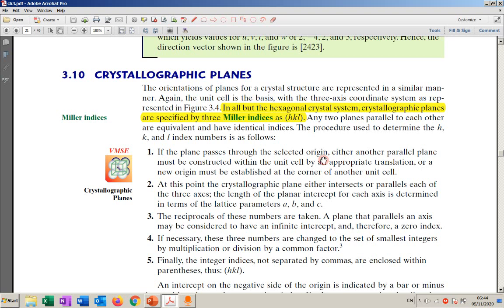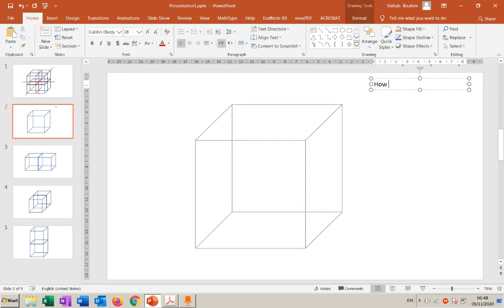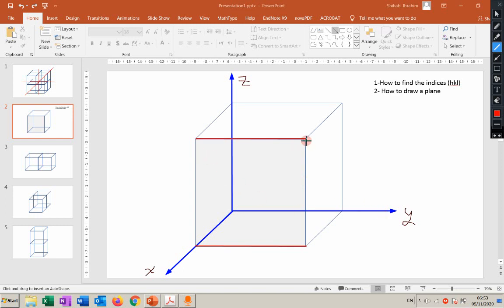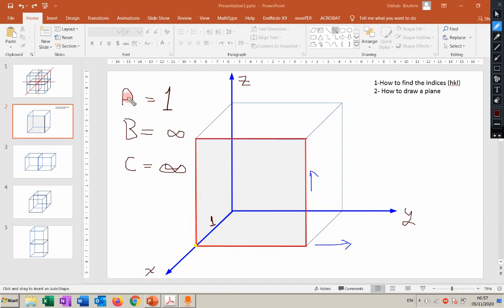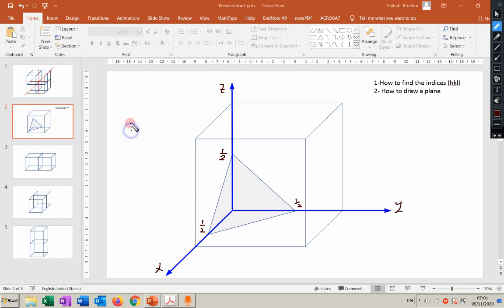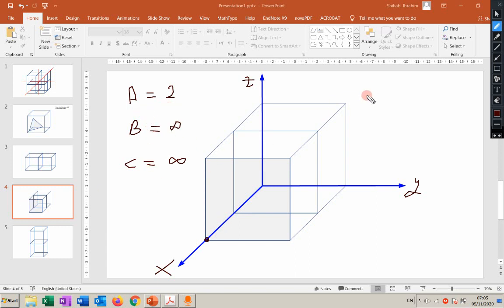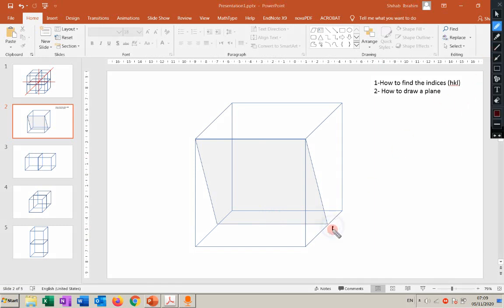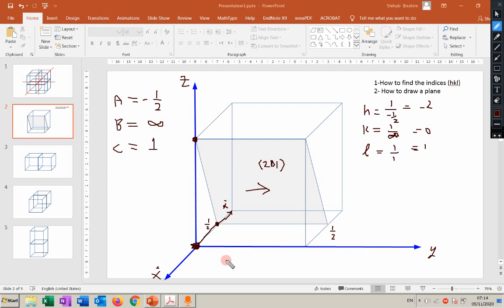LES21 Crystallographic planes part 1